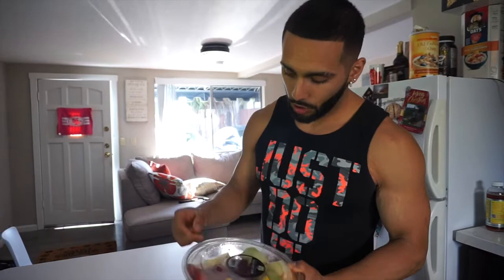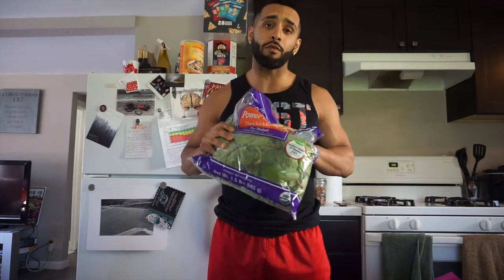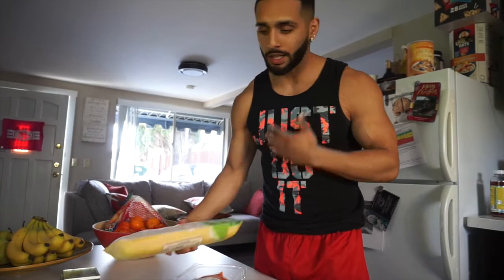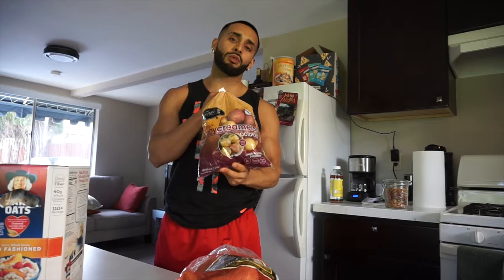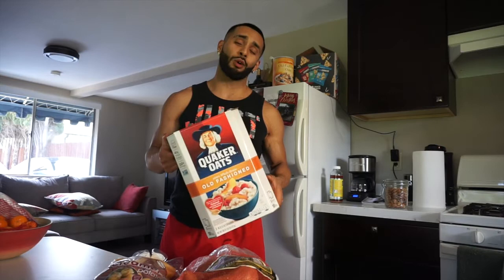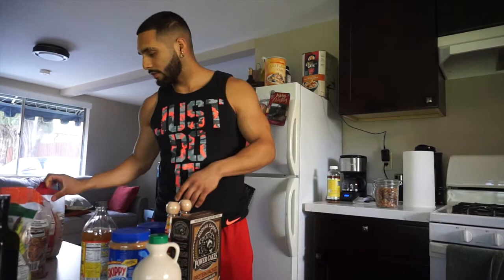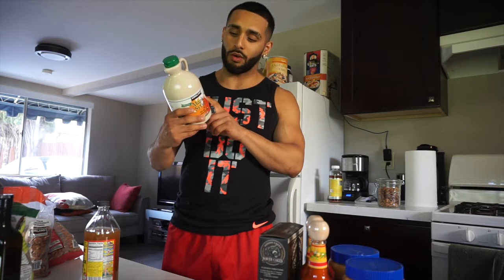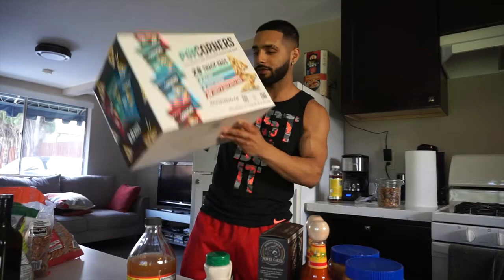Healthy Food Options From Costco W/ Fitness Mindset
What Up Team! Let me take you through my grocery list & what I chose to buy this time around at Costco. Great for buying in bulk when it comes to meal prepping and saving some mula! QuitPlayin HandleIt Yeeee!!

Joseph
Founder and Owner

Lelong:
Twiter: @L0ng25

Jacques;
Sounds by .WAV
Soundcloud.com/lowendlife